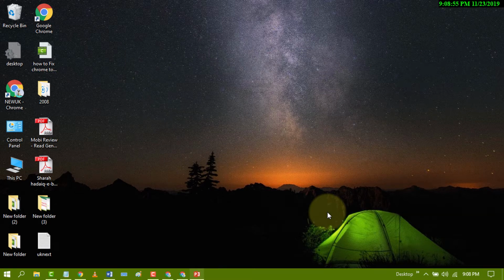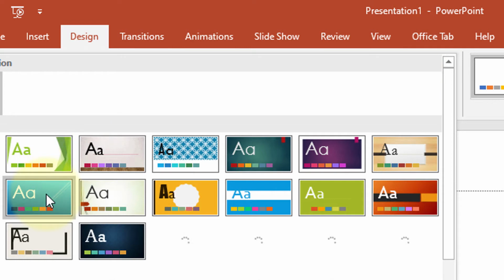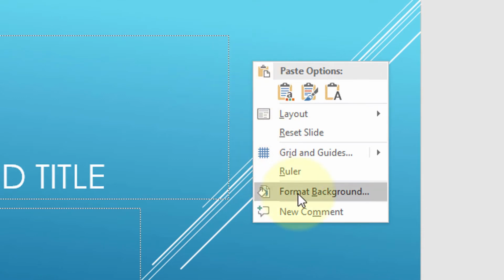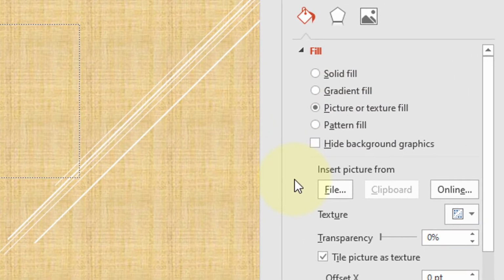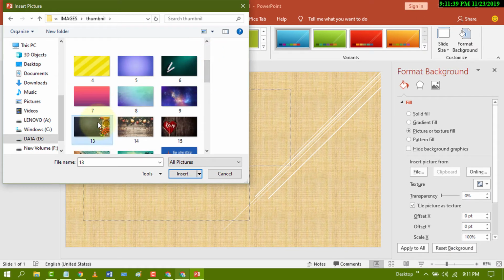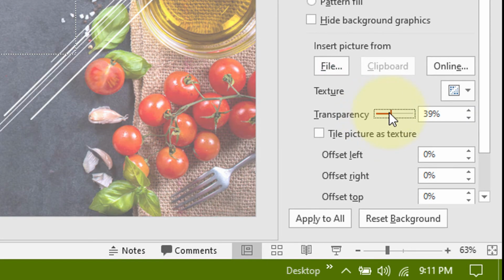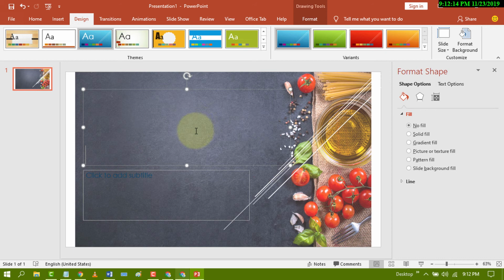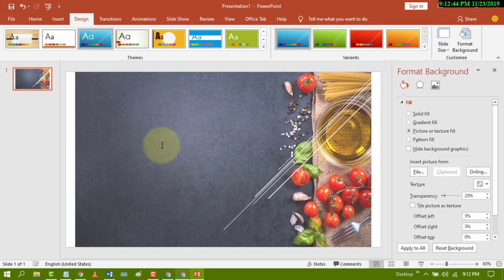How to Add a Background Picture to Slides in PowerPoint